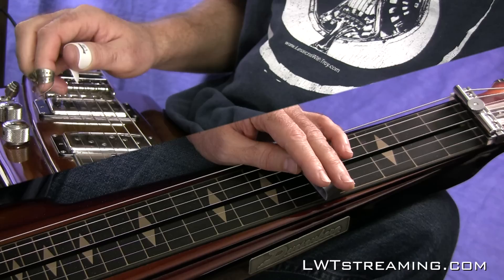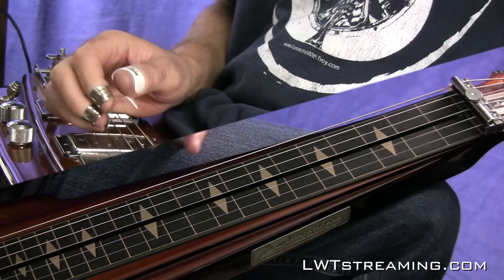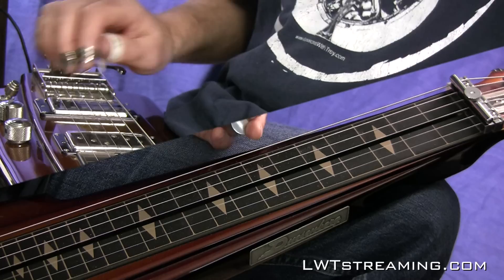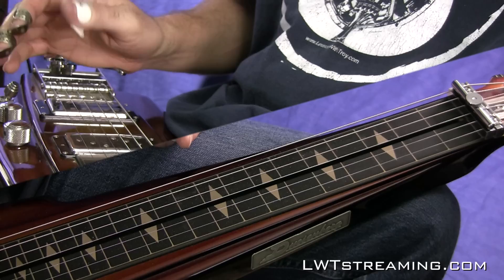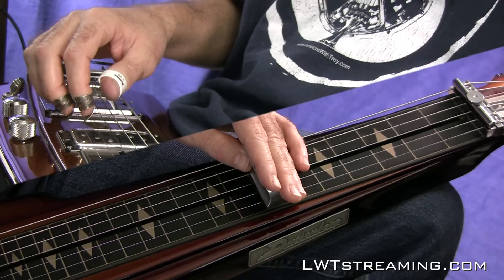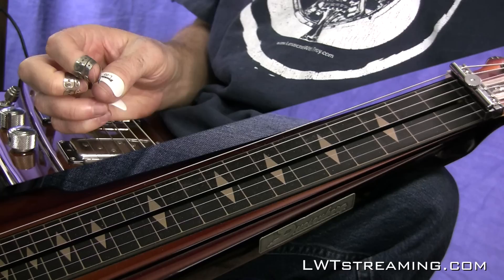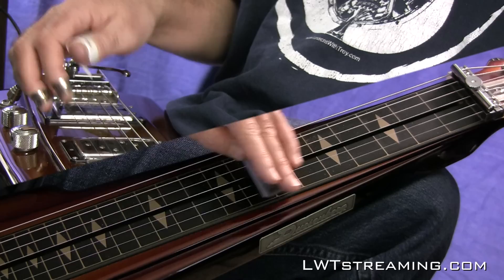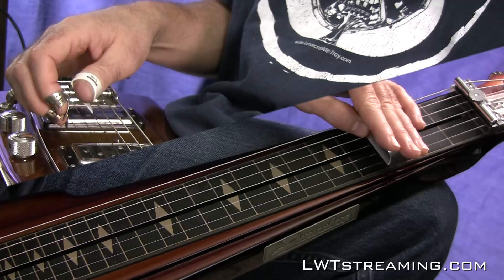Duesenberg Lap Steel - Open D - Intro to the Multibender